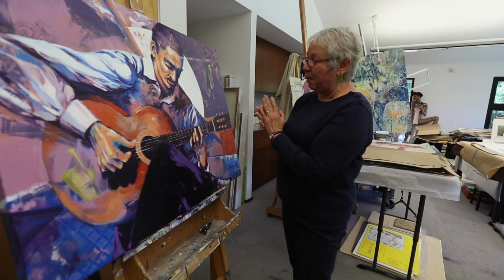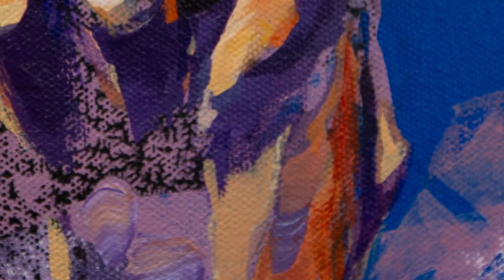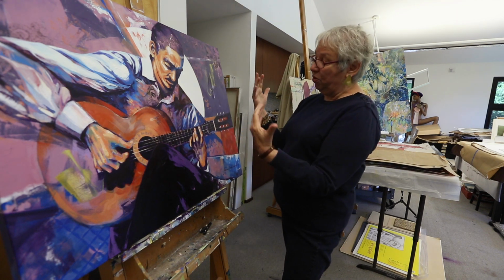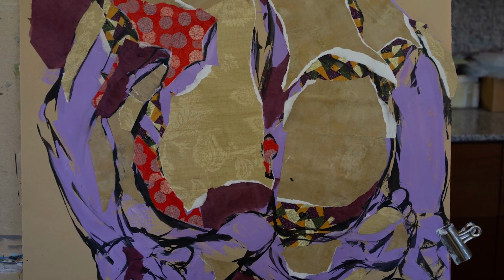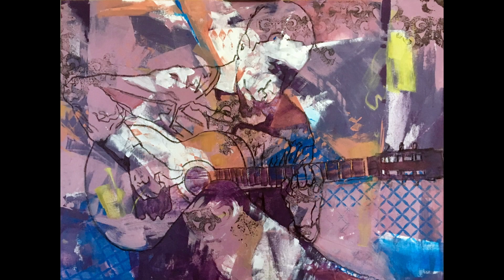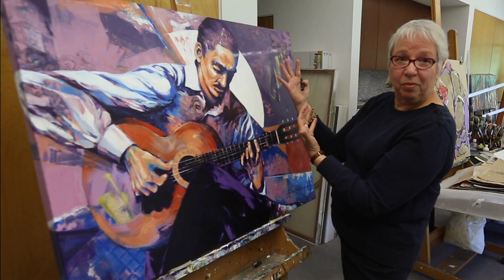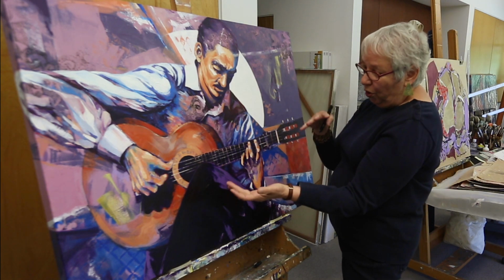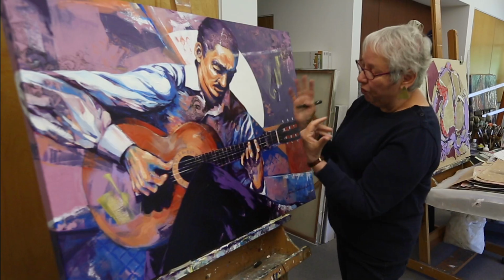Festival Mozaic Artist Interview 2019: Joanne Ruggles